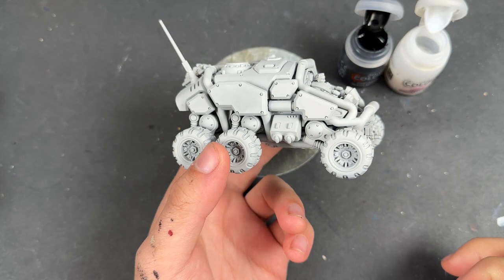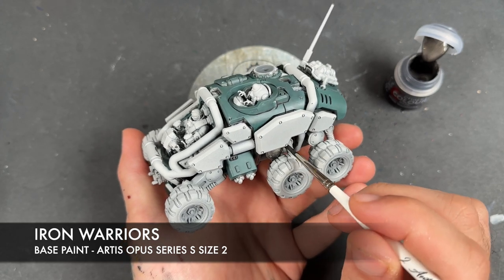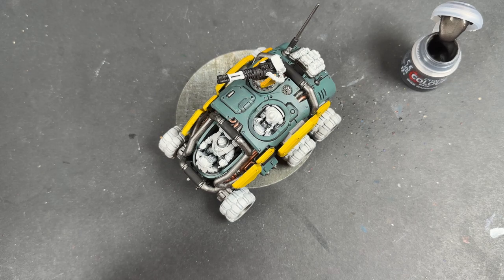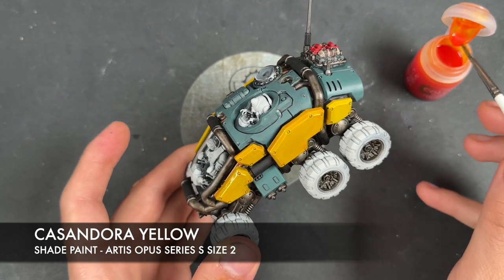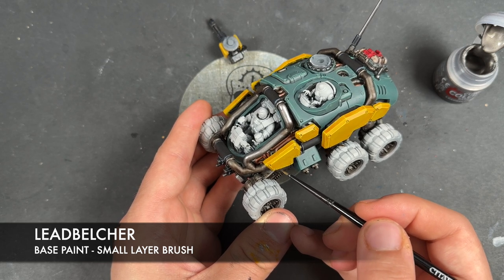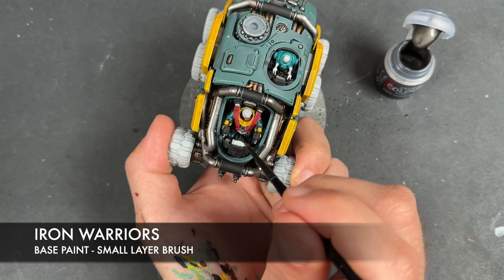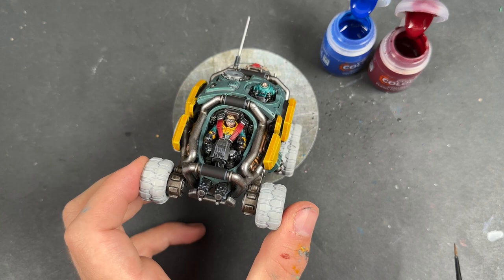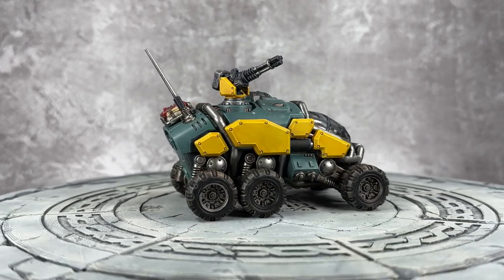Contrast+ How I Paint Leagues of Votann: Sagitaur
The most adorable model in all of 40k is here! It's the Sagitaur trundling along to the channel and I might name it Brum. It gives me serious Brum vibes. You guys remember Brum right?

Thanks Games Workshop for sending my new best friend to me early! Brum and I will have a wonderful time for many a year I am certain of that fact!

Paints used:

Black Legion
Imperial Fist
Flesh Tearers Red
Black Templar
Skeleton Horde
Cygor Brown
Terradon Turquoise
Fyreslayer Flesh
Talassar Blue
Nighthaunt Gloom

Agrax Earthshade
Drakenhof Nightshade
Casandora Yellow

Sons of Horus Green
Iron Warriors
Screaming Bell
Sybarite Green
Flash Gitz Yellow
Dark Reaper
Russ Grey
Leadbelcher
Fulgurite Copper
Runelord Brass
Flayed One Flesh
Screaming Skull
Blue Horror
Abaddon Black

Contrast Medium